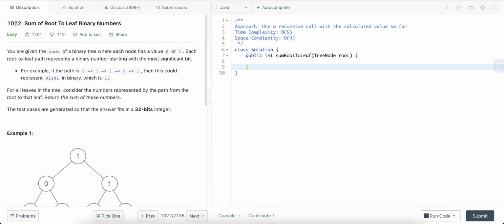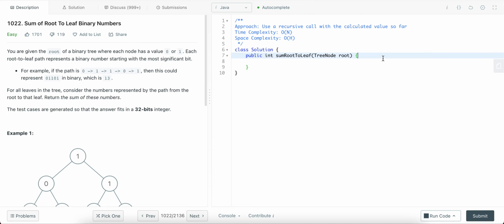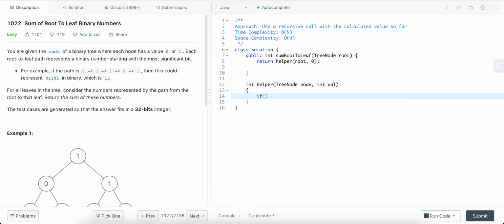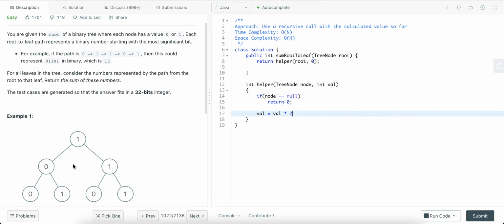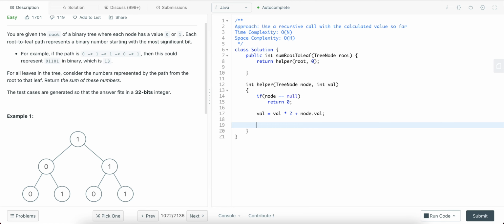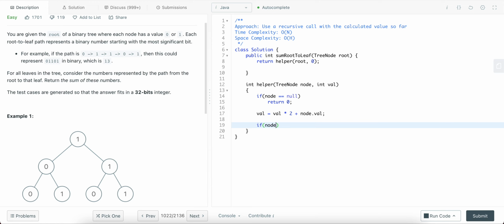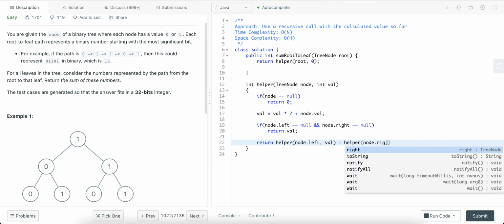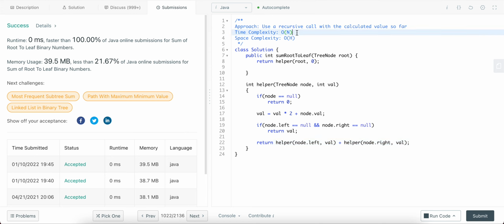1022. Sum of Root To Leaf Binary Numbers (LeetCode)